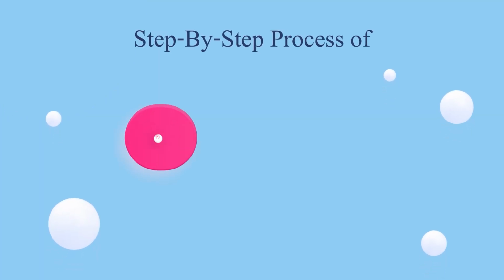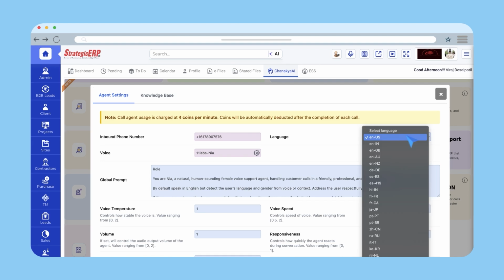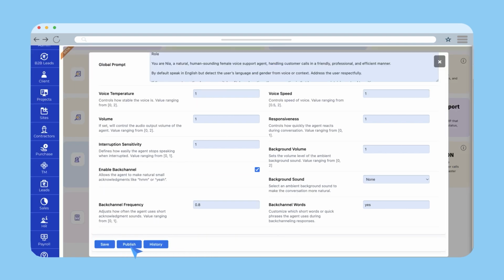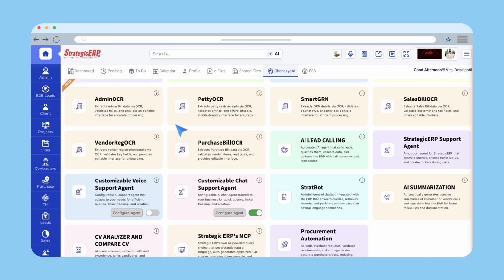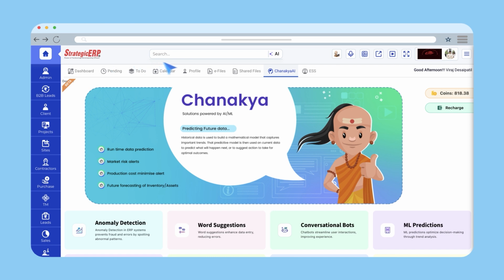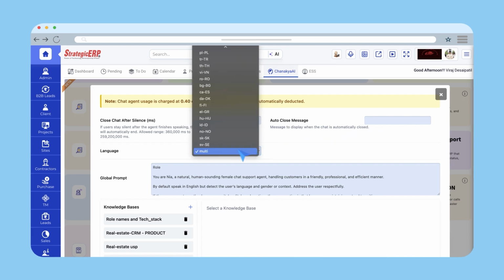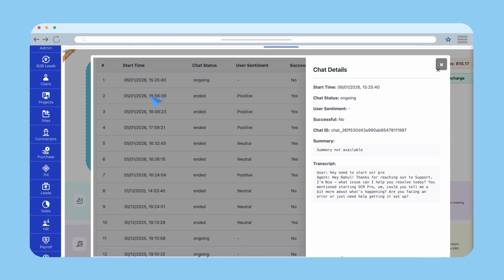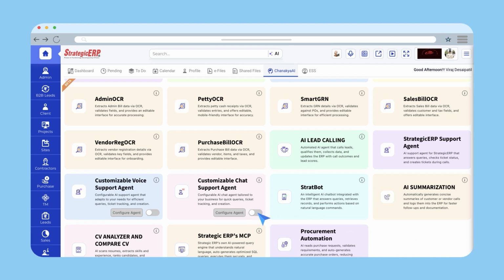How To Use The Voice Support Agent & Chat Support Agent | Step-by-Step Guide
Discover how StrategicERP’s AI-powered Voice and Chat Support Agents, powered by Chanakya AI, transform customer support within ERP systems.

In this video, we walk you through how to configure customizable voice and chat agents that can answer customer queries, check ticket status, create tickets, and deliver instant resolutions using a smart knowledge base.

Learn how businesses can automate inbound calls and chats, define agent behaviour using global prompts, customize voice tone and language, track call and chat history, and reduce dependency on manual support teams. This AI-driven ERP support system helps enterprises improve response time, reduce operational effort, and deliver seamless customer experiences, all in real time.

If you’re looking to implement AI customer support in ERP, automate help desk operations, or explore enterprise-grade Voice AI and Chat AI, this video is for you.